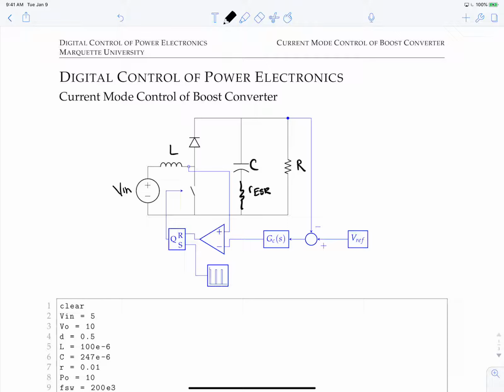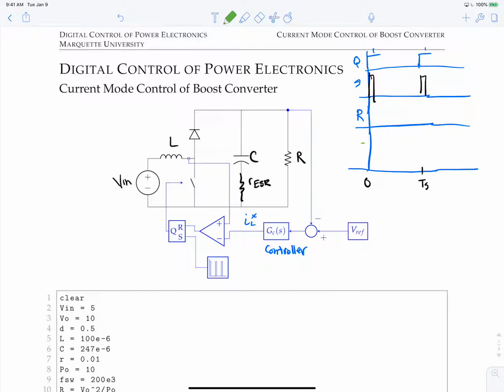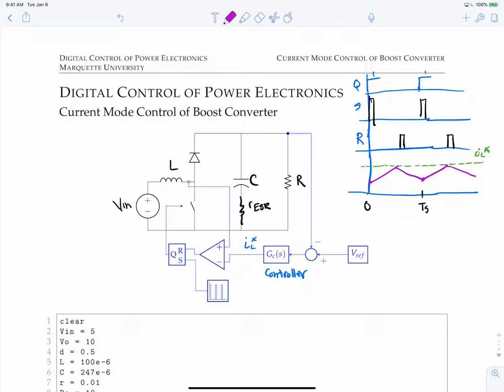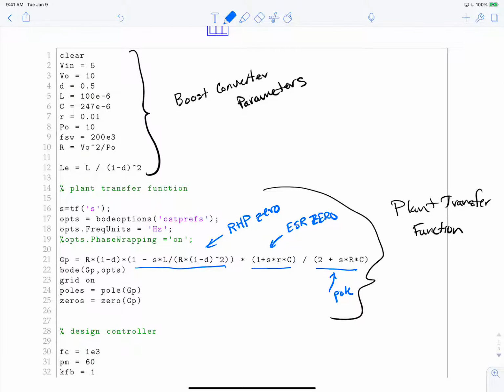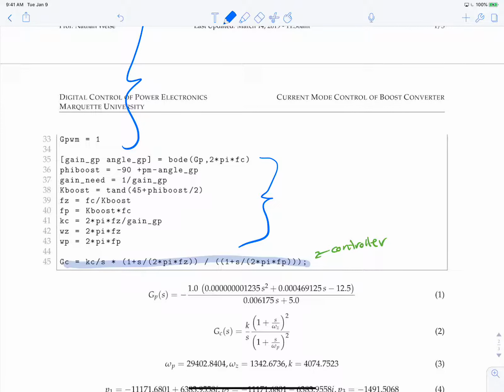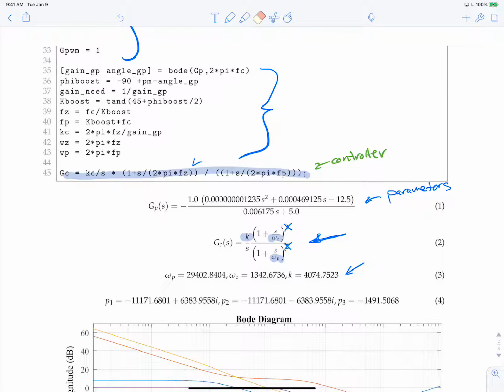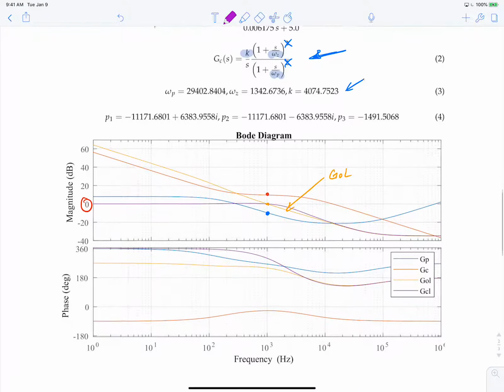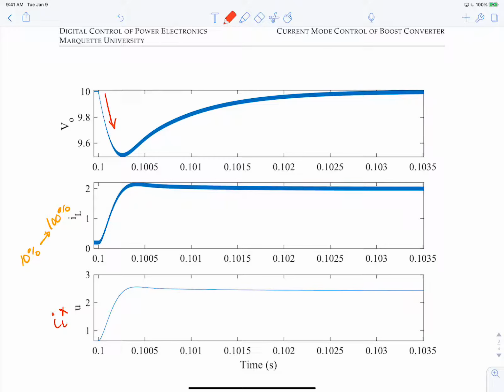Current Mode Control of Boost Converter